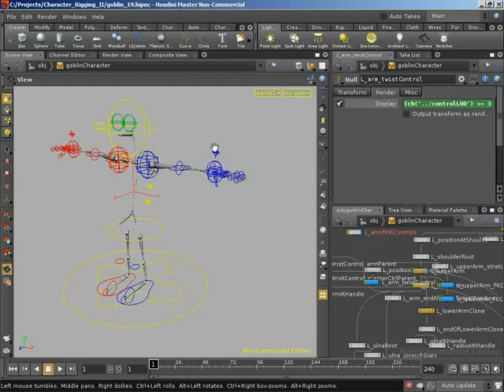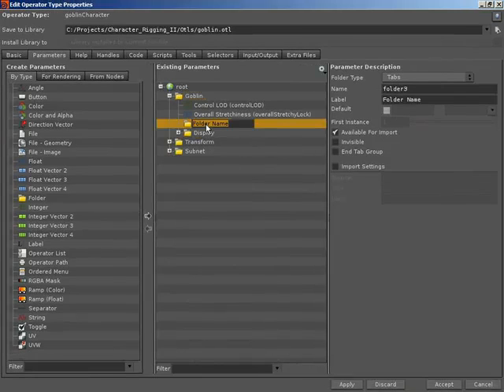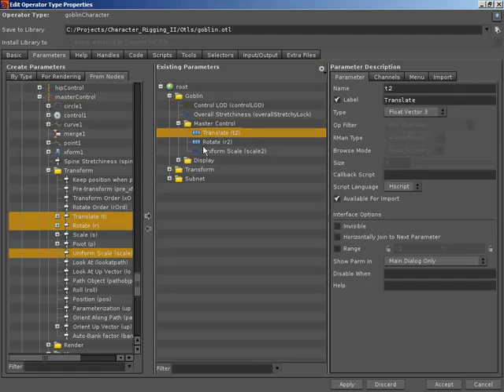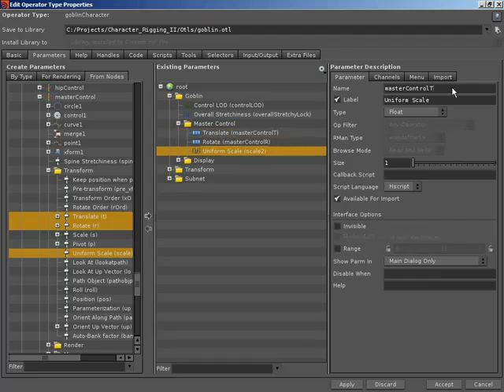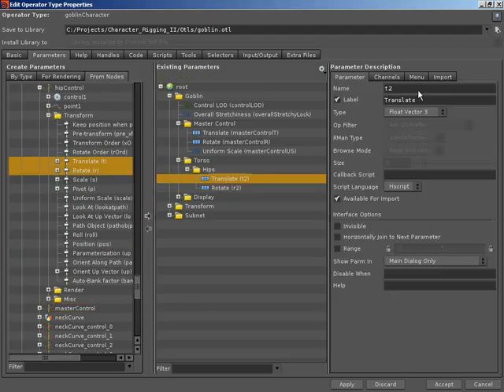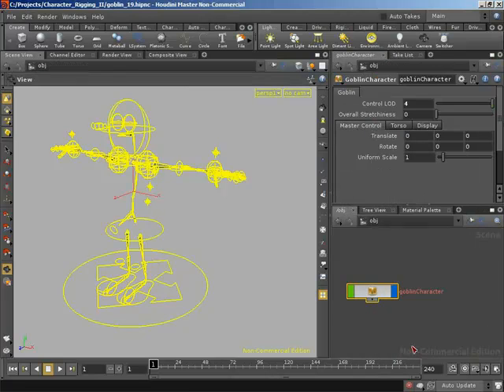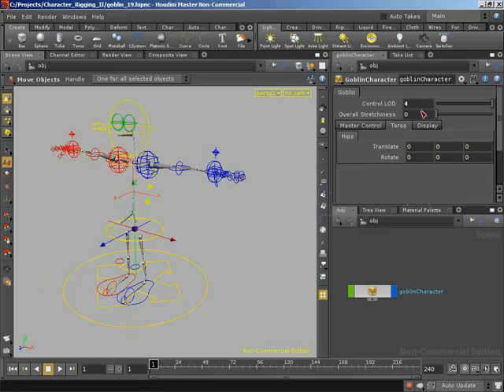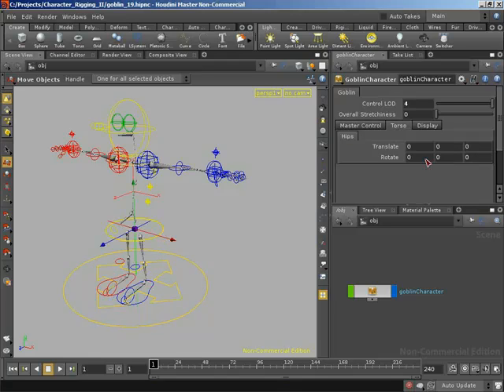Path2 027 asset basic controls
Houdini character rigging 2